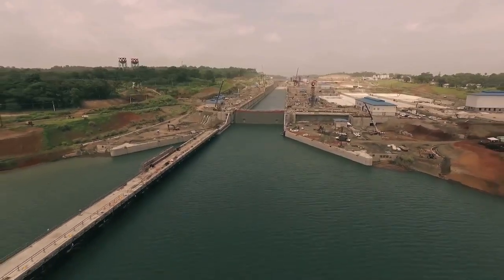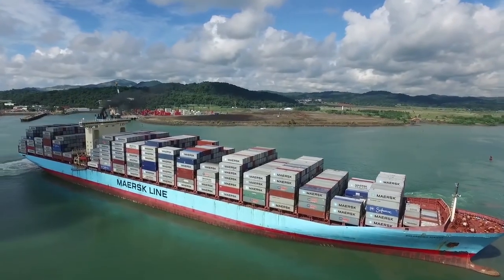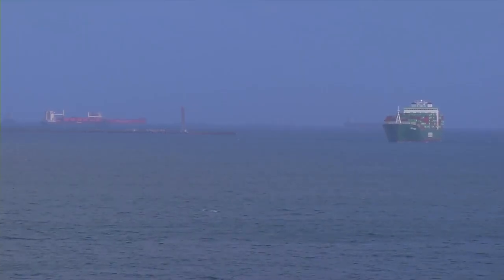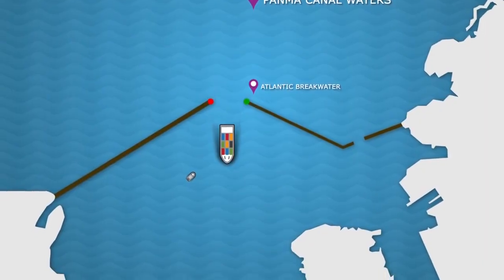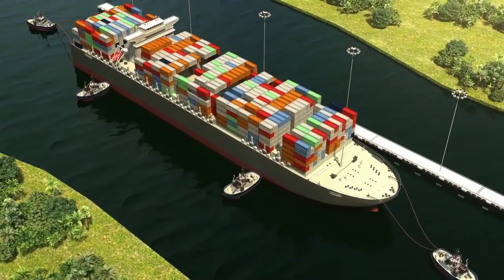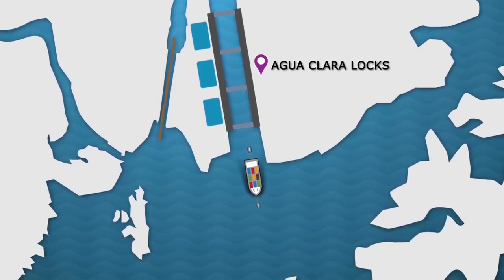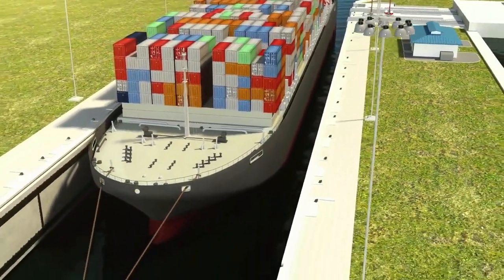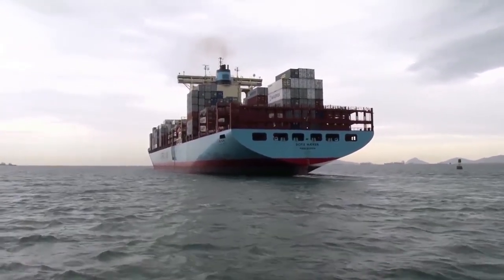Overview of the new Panama Canal expansion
The $5.25 billion dollar Panama Canal expansion is due to open at the end of June 2016.

Finally, neo-Panamax ships will be able to sail through the locks from the Atlantic Ocean to the Pacific Ocean or vice versa - saving days of travel for goods and passengers.